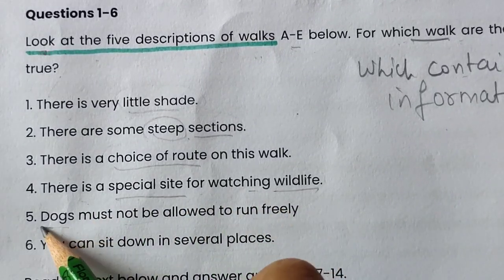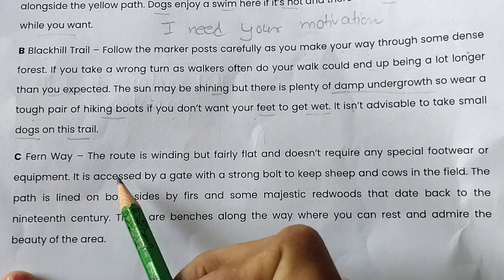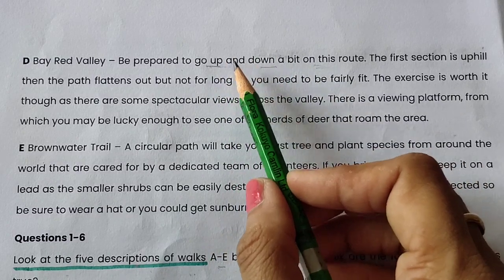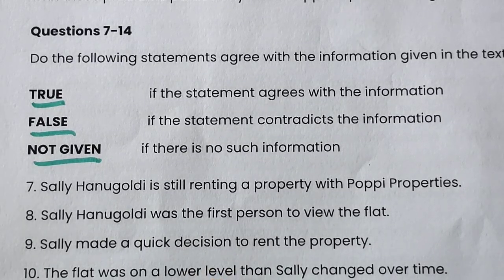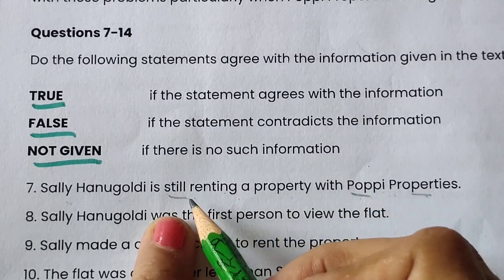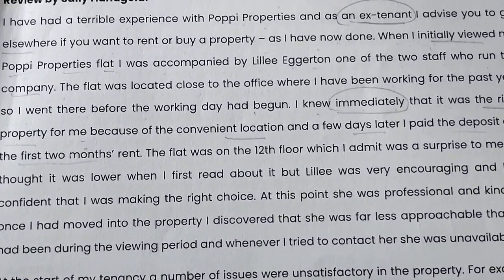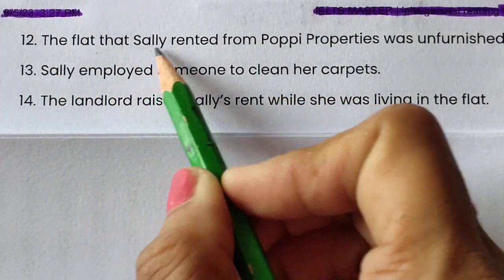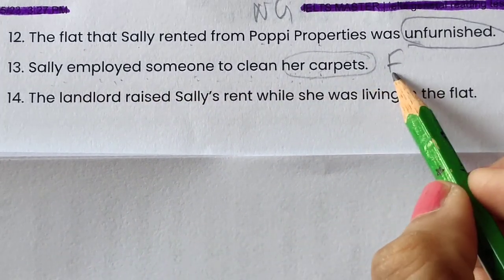ielts reading tipsAnd tricks ielts LOCAL COUNTRYSIDE WALKING reading ans | readingtips for 9 bands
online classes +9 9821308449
eltsreading tips and tricks |ielts LOCAL COUNTRYSIDE WALKING reading ans | reading tips for 9 bands
ielts16 general training reading test local countryside walk ielts reading answers with expanation